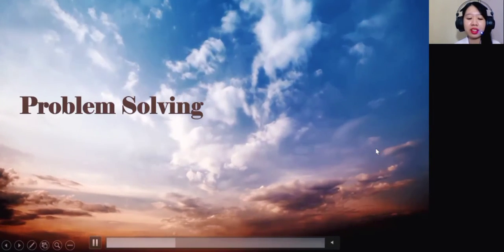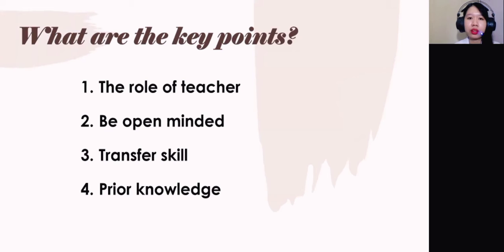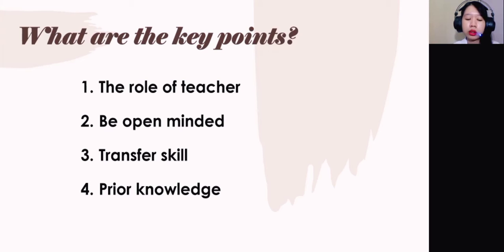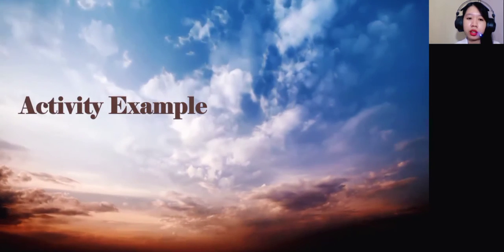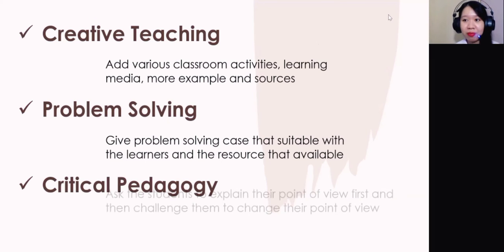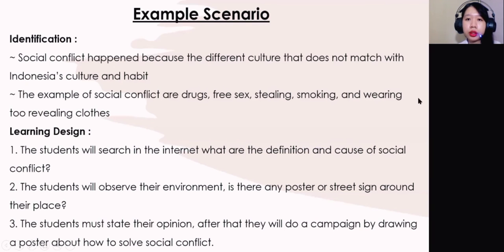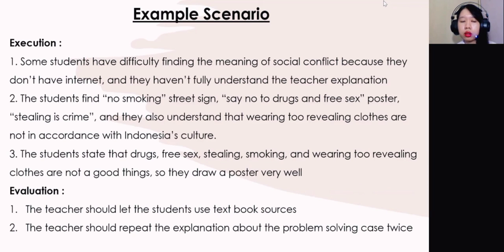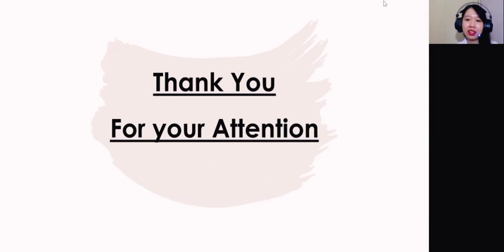Apply Creative Teaching, Problem Solving, and Critical Pedagogy in Social Studies Teaching-Learning